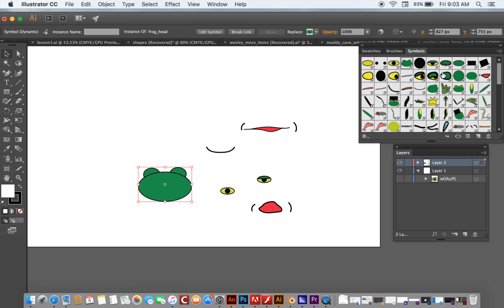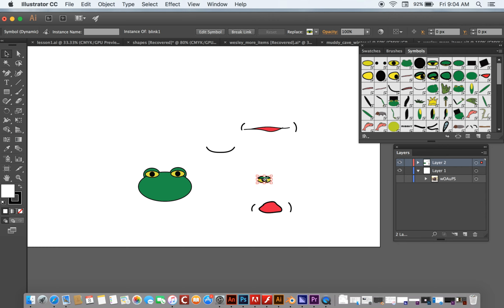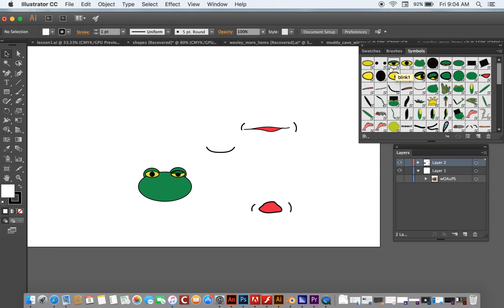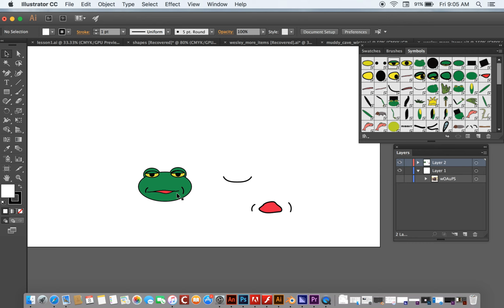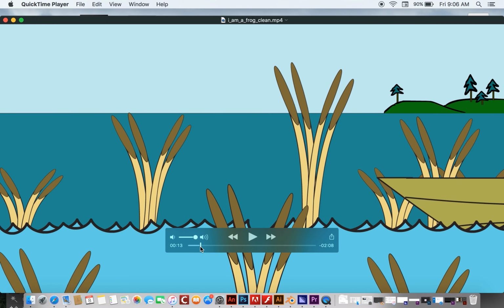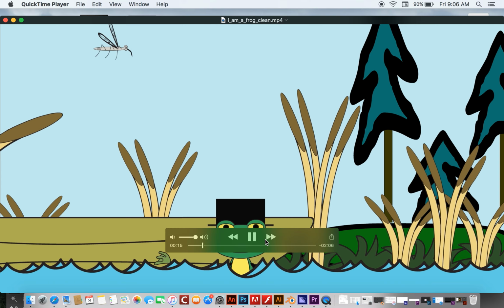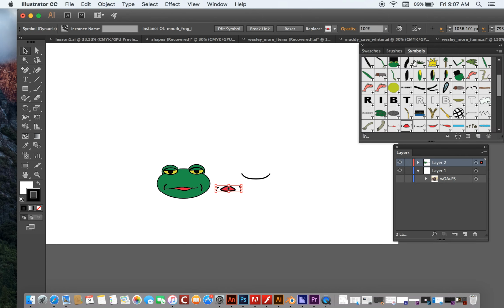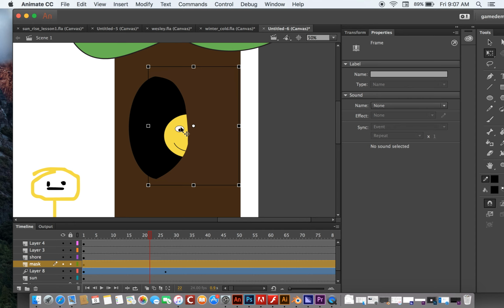Adobe Animate - lesson 8.0 - character expressions